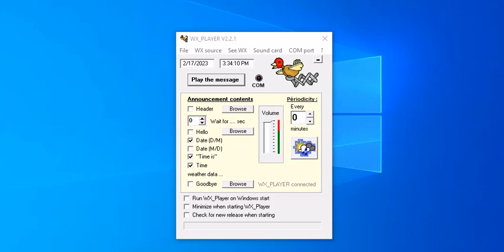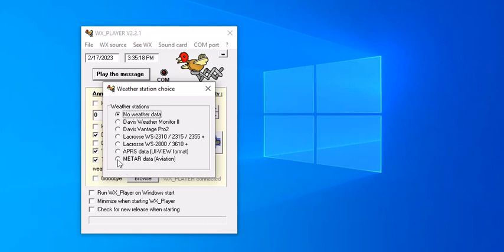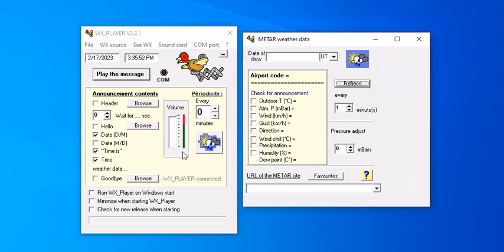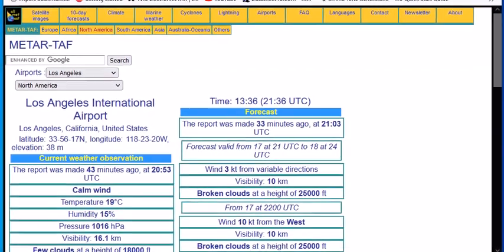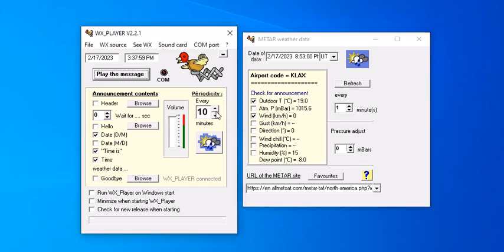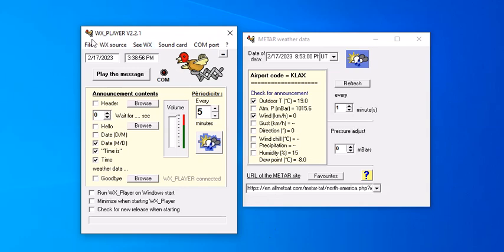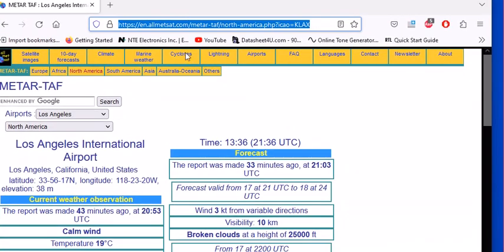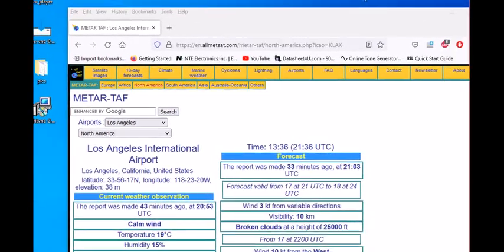🔺 Free WEATHER announcement software for your GMRS two-way radio repeater!! 🔺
in this video, I show you how to use the same FREE time/date software to get your weather from your area for your GMRS two-way radio repeater!! If you don't want the time, you can turn that off and just have the weather!!